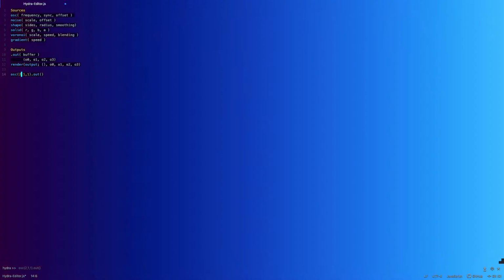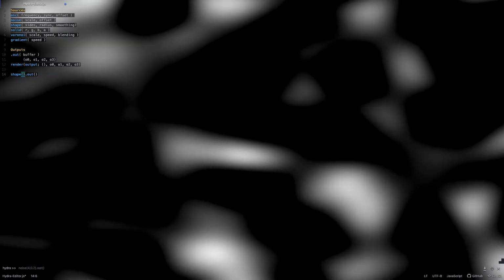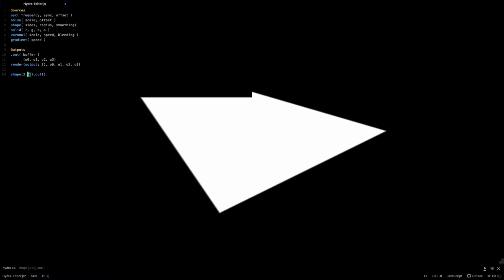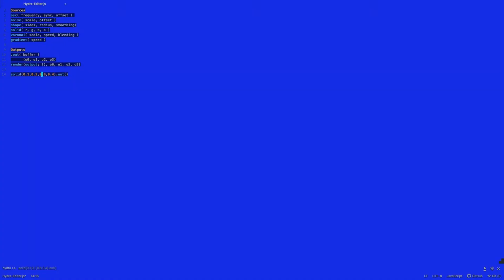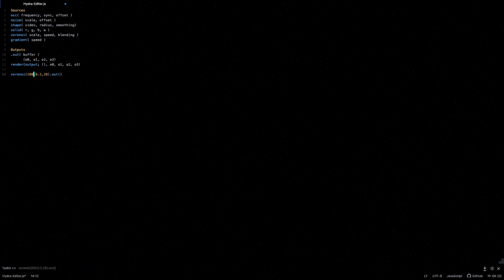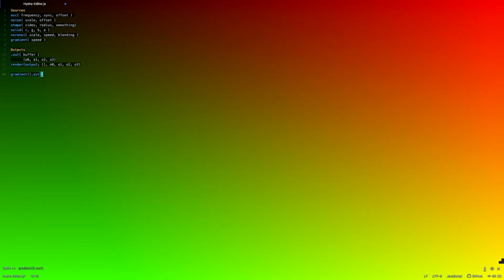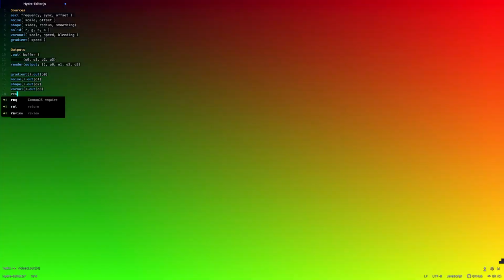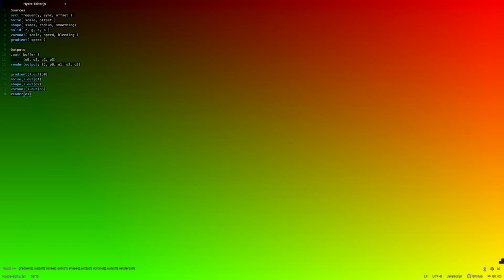Synths & Things - Hydra-Editor / Sources and outputs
A quick instruction about the sources and outputs of the online Javascript based video synthesizer, coded and designed by Olivia Jack.

The visuals may not be as smooth and are glitchy here and there. That one is on my 10 year old computer.

Synths & Things